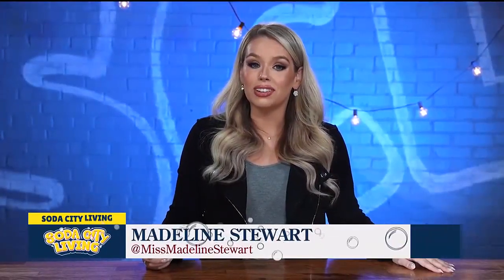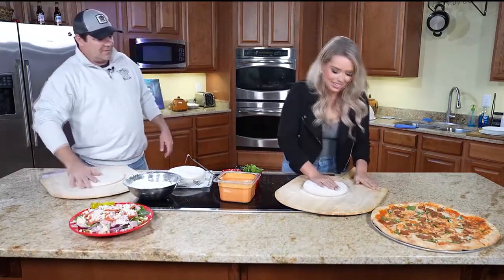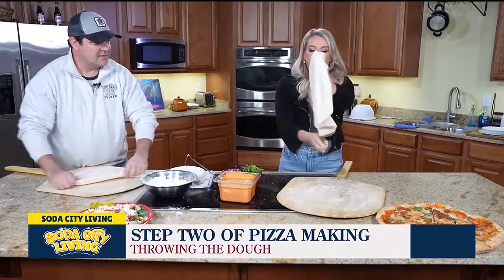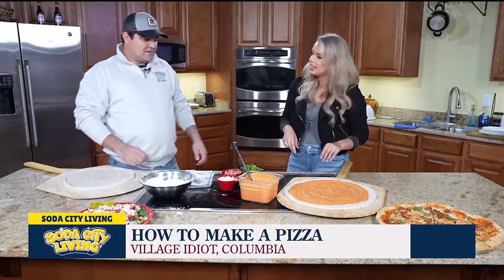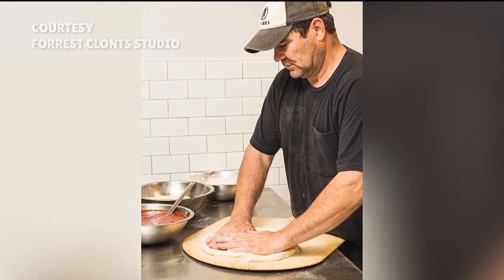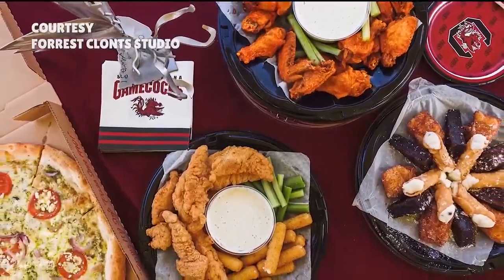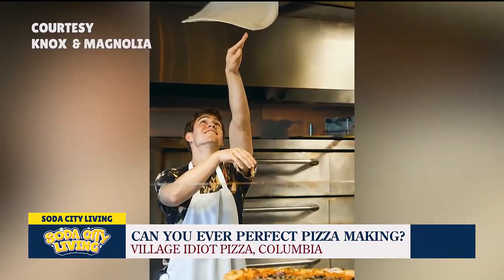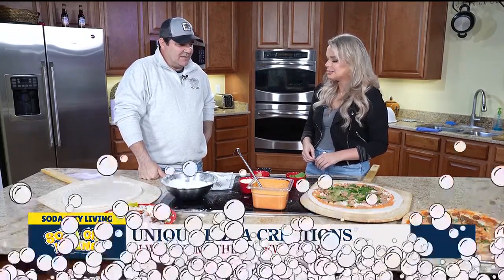Making Pizza with Village Idiot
Madeline builds a pizza pie with local pizza chain, Village Idiot Pizza! Madeline even learns how to toss her own pizza dough!